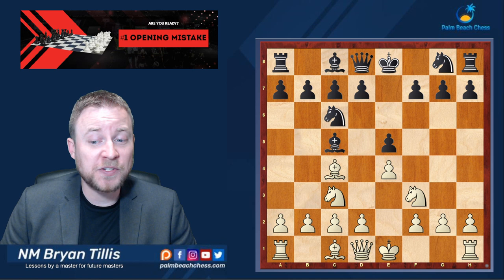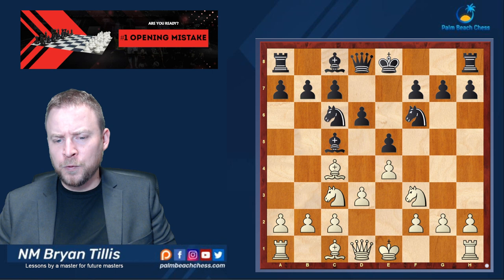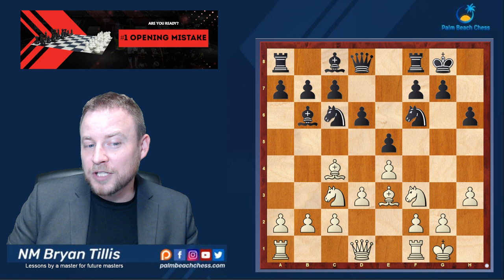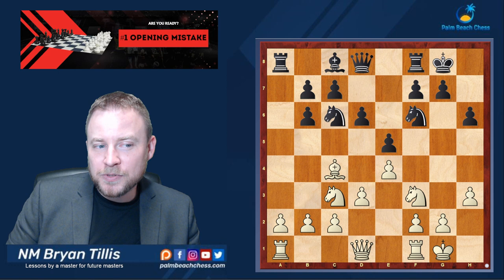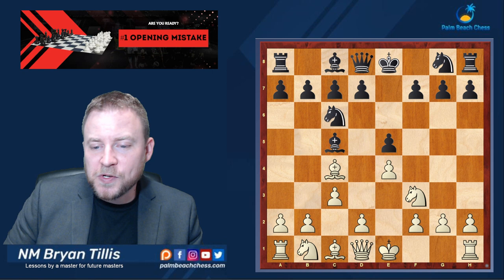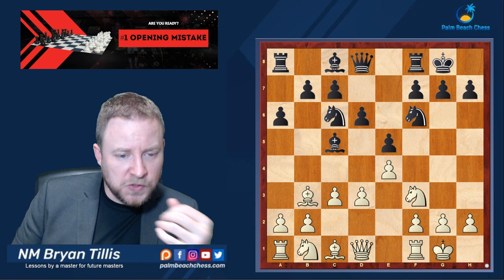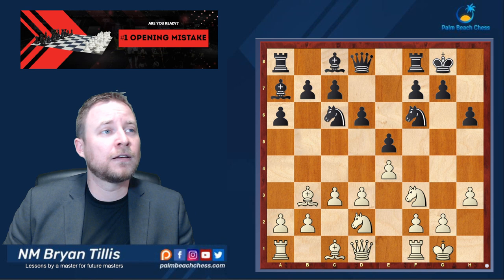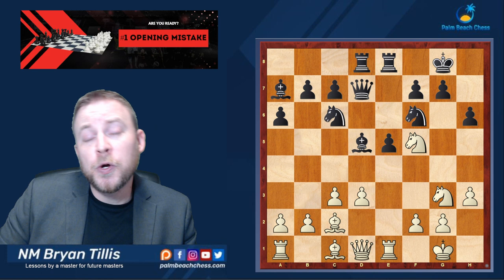The Most Frequent Opening Mistake in Chess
In this video NM Bryan Tillis from Palm Beach Chess will go through the number one mistake in the opening in US Chess tournaments.